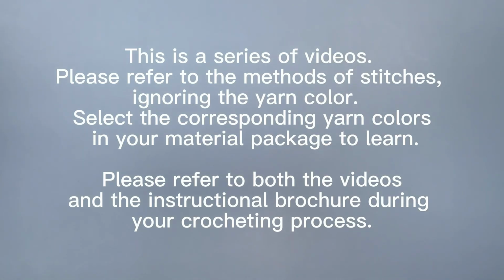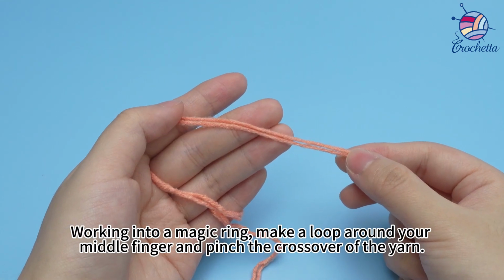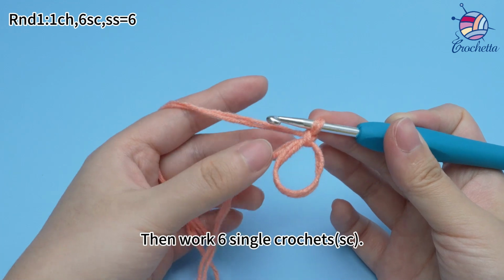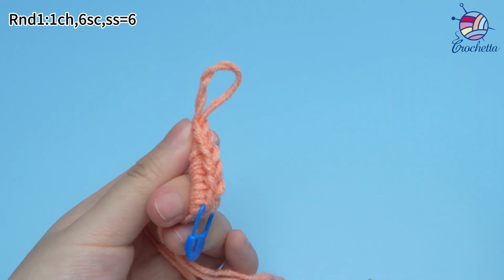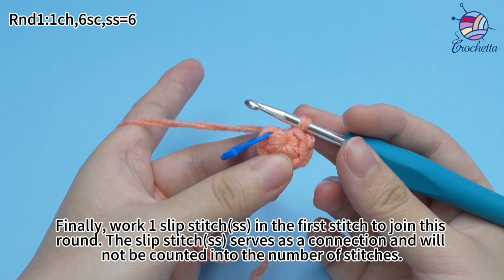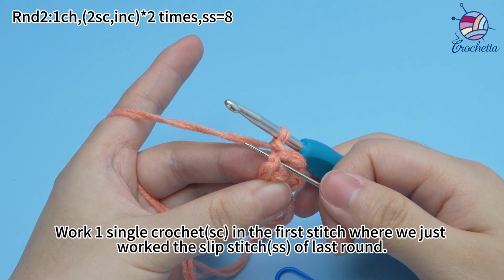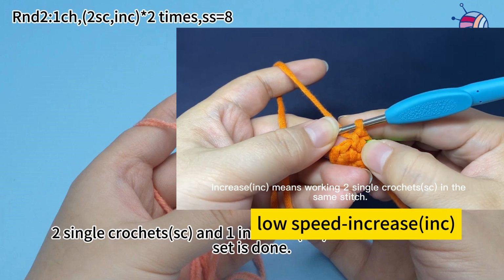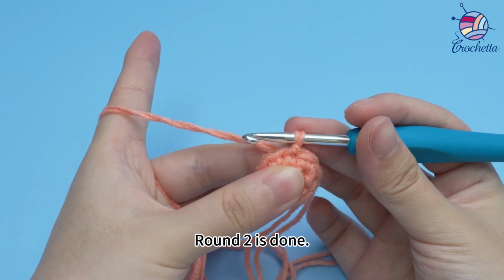1 Crochet Mother Shrimp -Body Rnds 1-2